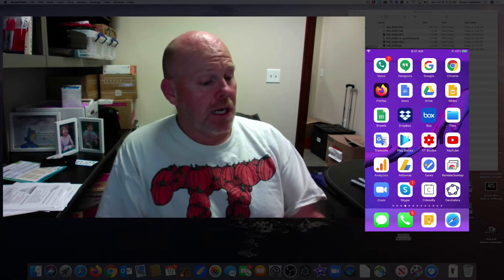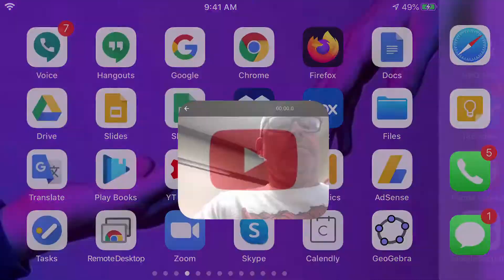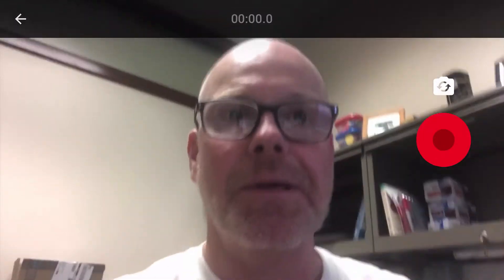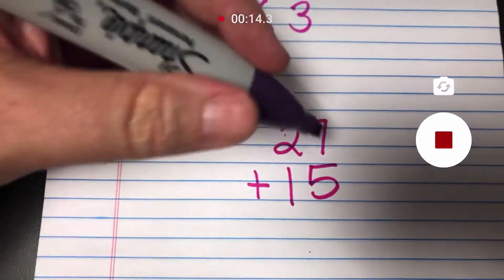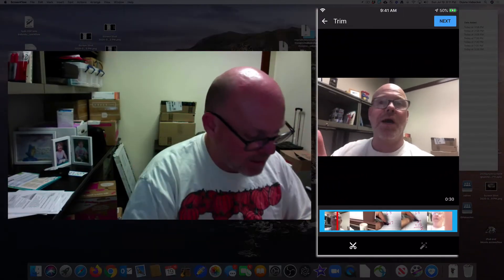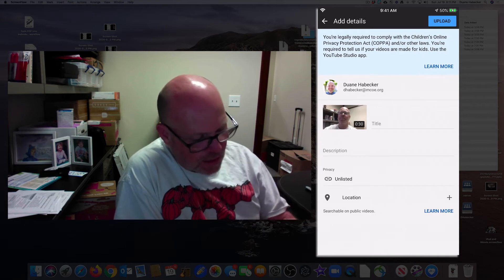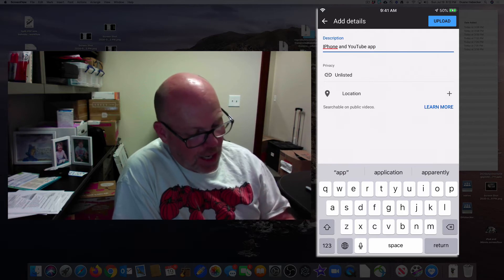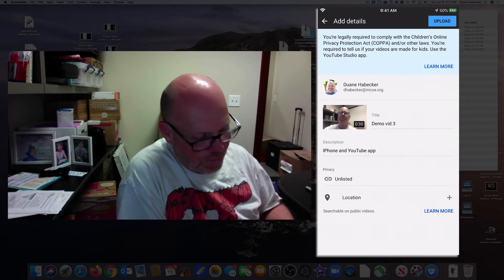iPhone and YouTube App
Making a video for your students using only your iPhone and the YouTube App.